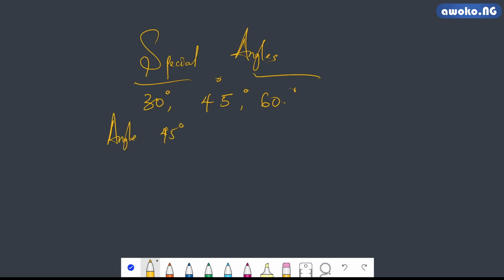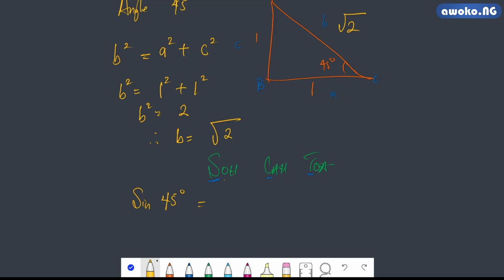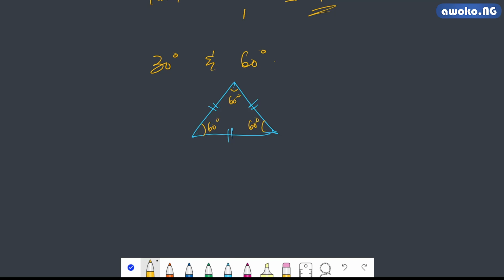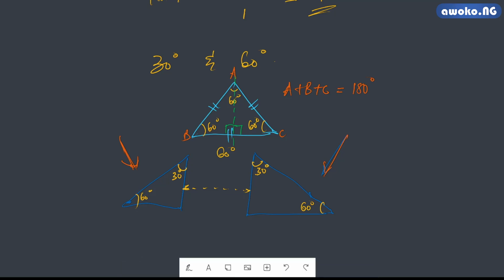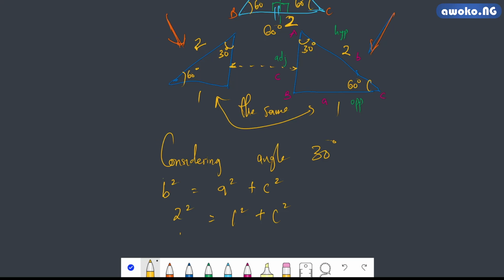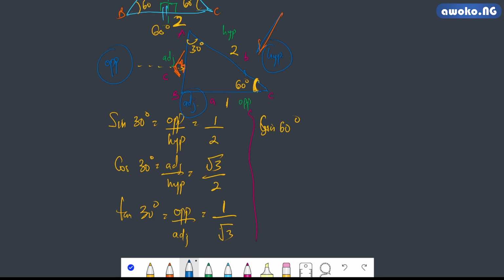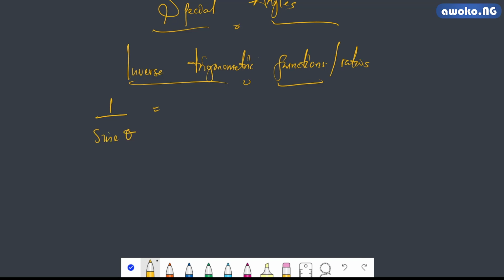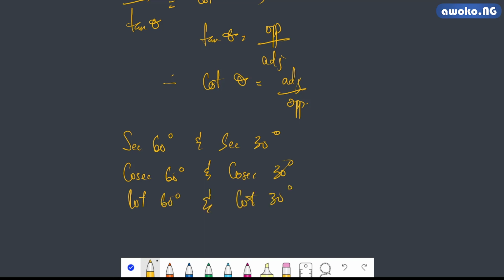SPECIAL ANGLES | TRIGONOMETRY | MATHEMATICS [WAEC. NECO, JAMB UTME, PUTME, 100LEVEL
SPECIAL ANGLES. We normally need to use the calculator to figure out the values of the trigonometric functions of an angle unless we are dealing with trigonometric special angles. Because it is not possible to precisely evaluate the trigonometric functions for most of the angles. But is it true for all the angles? The answer is no — not always.